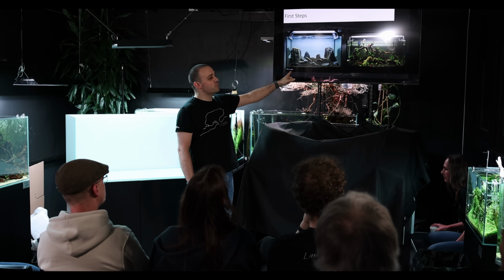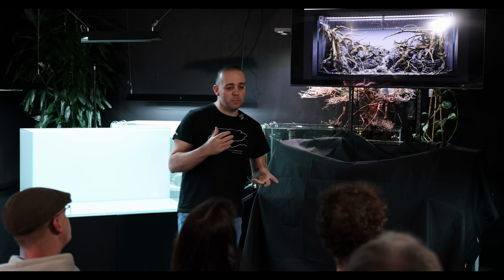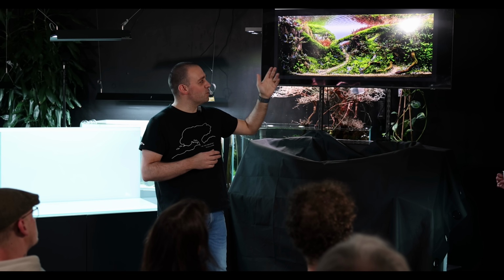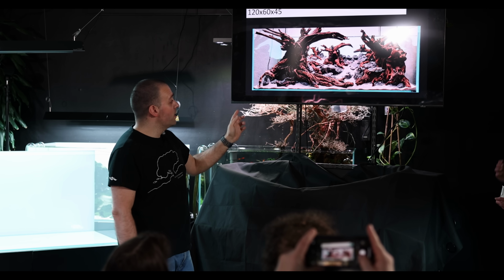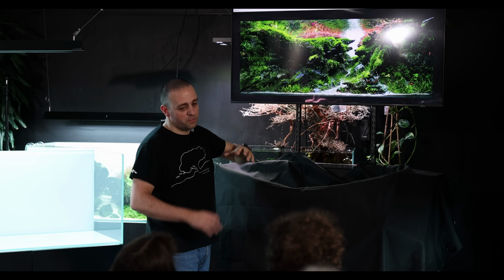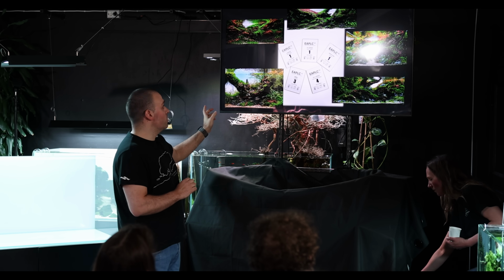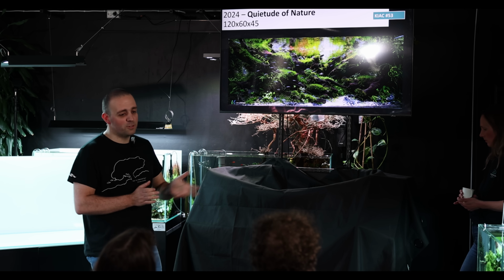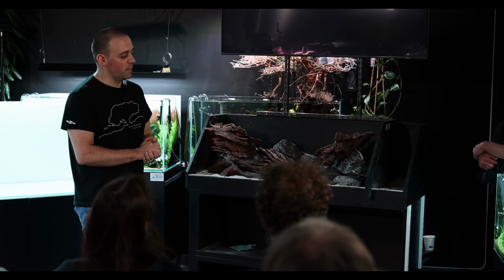Luis Cardoso Masterclass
Had an Awesome weekend with him , a true master in Aquascaping

Aquatic store in Norway
On the westcoast south of Stavanger about  20 mins drive
Akvarieboden is the only pure aquatic store in Norway .and with Norways first and only Aquascaping Gallery
are you a aquascaper or new to aquariums we have everything for this hobby :)

We stock over 2500 plants .and the biggest Aquascaping store in Norway
Well over 600 spieces with fish freshwater and saltwater fish
Akvarieboden has been active since 2012 but we have been in the retailing since 2000. and the owner has over 40 years time in this beautiful hobby.